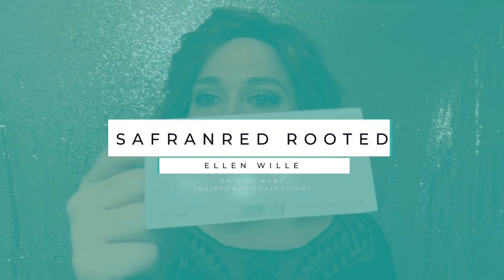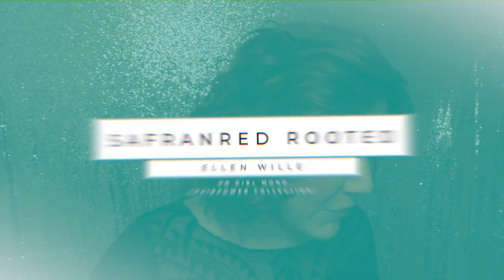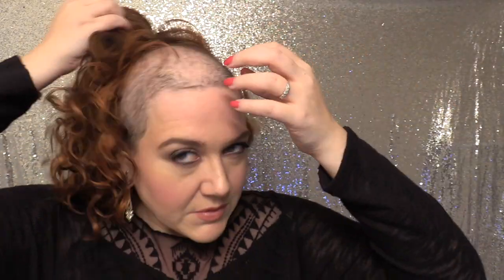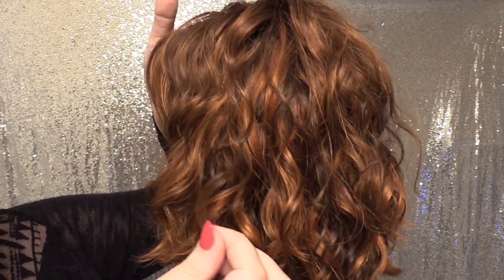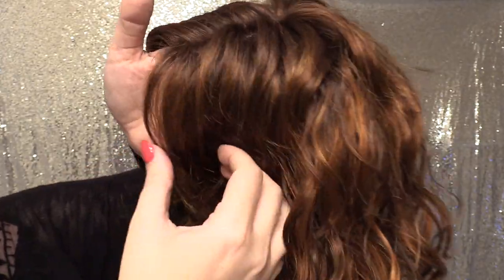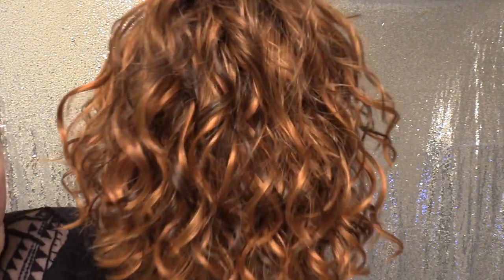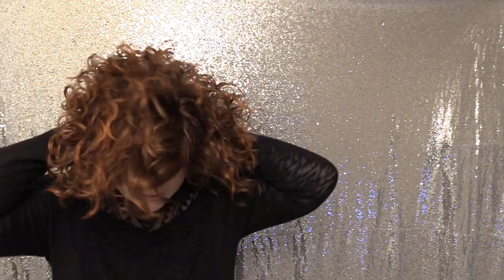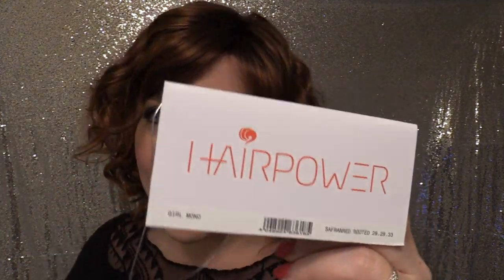Wig Color Spotlight: Safran Red Rooted by Ellen Wille (on Girl Mono)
CYSTERWIGS COLOR MASTERCLASS SERIES: This video is part of an in-depth educational video series about wig colors! We've made these videos to go BEYOND THE SWATCHES to help demystify and shed some much needed light on the similarities and differences about the colors of the wigs we carry!

This is our sixth season of reviews.

Edited by Heather & D.J.